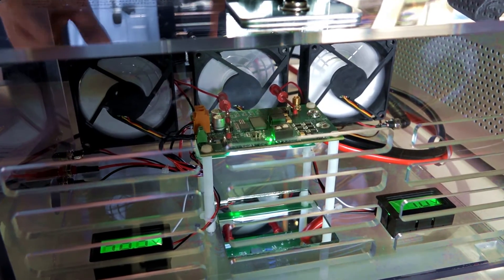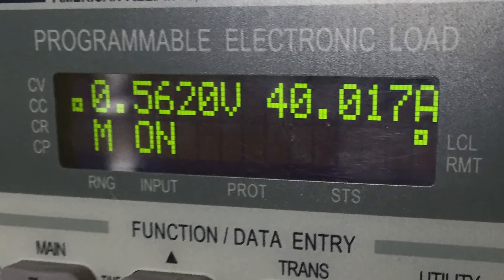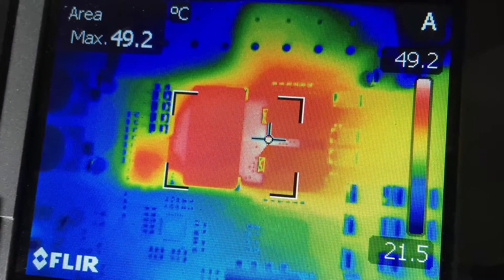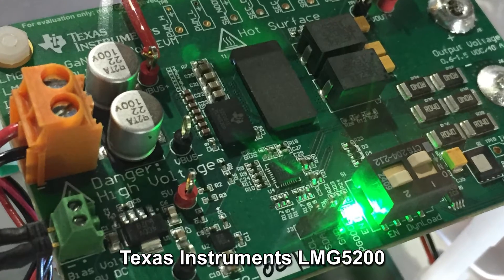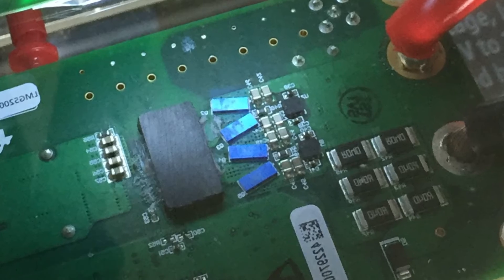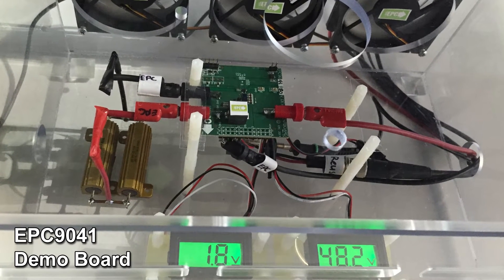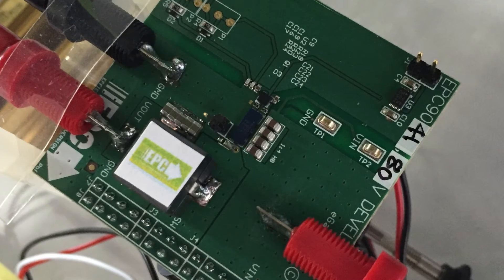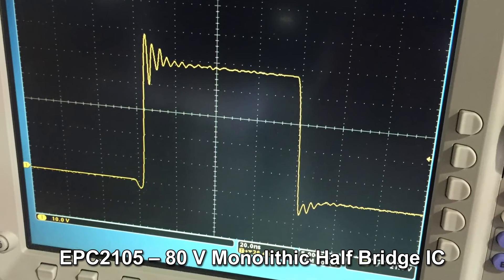GaN Application Demo 5: eGaN FETs, ICs, and Modules for 48 V to POL DC-DC Conversion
Rethink server power architecture with GaN technology.  GaN allows the elimination of the intermediate bus converter currently used.  In this video, we discuss two demonstrations showing; 1) a single stage conversion from 48 V to 1V at 40 A, using a GaN-based module from Texas Instruments, and 2) a 48 V to 1.8 V at 20 A single-stage hard-switched buck converter using eGaN ICs.